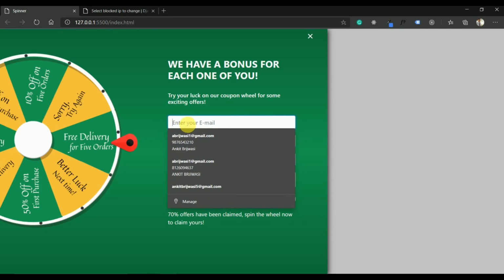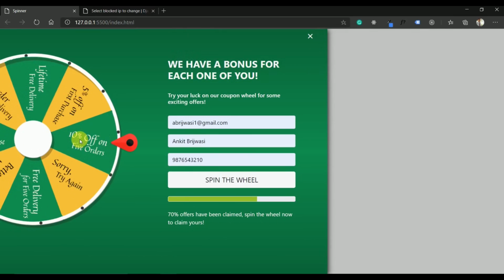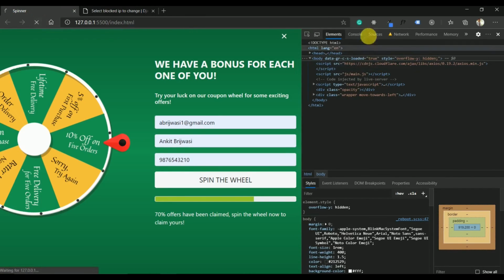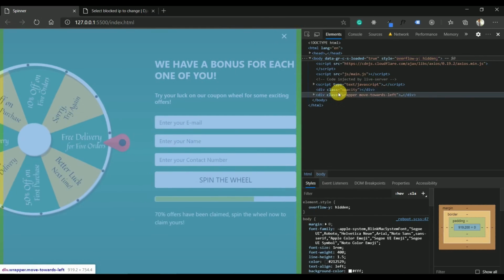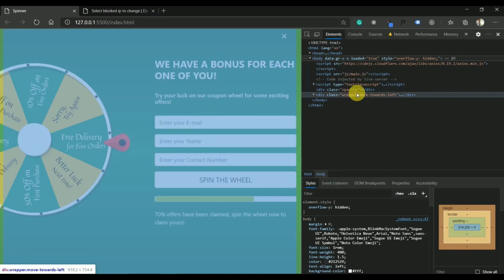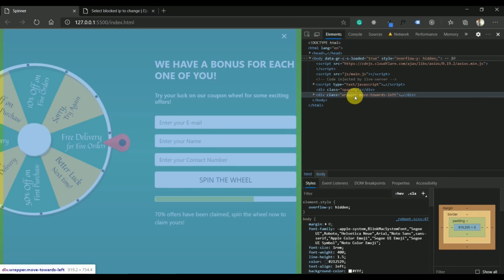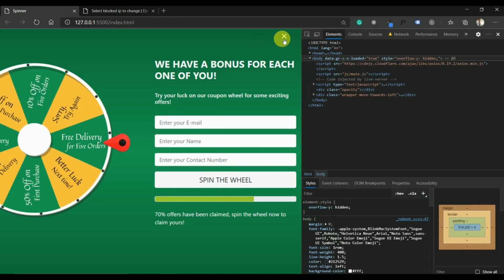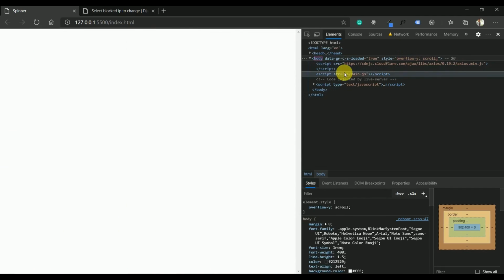spinning wheel component using JavaScript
Hey everyone, In this video, I will be showing you one of my mini-project created using javascript.